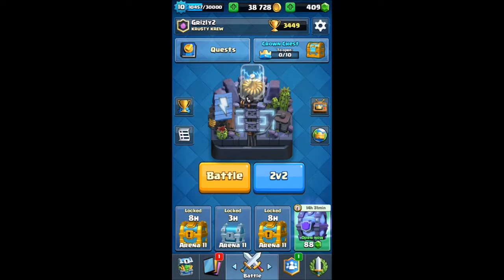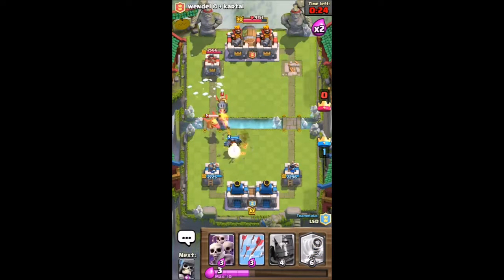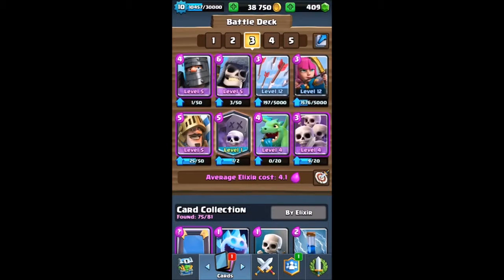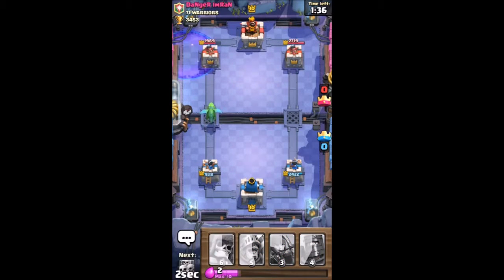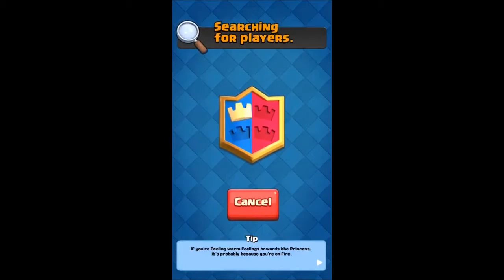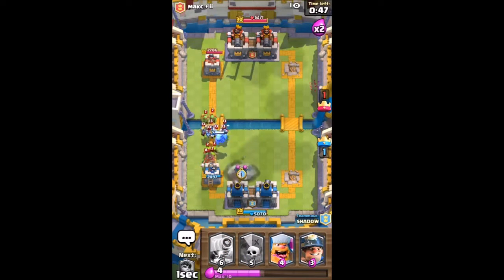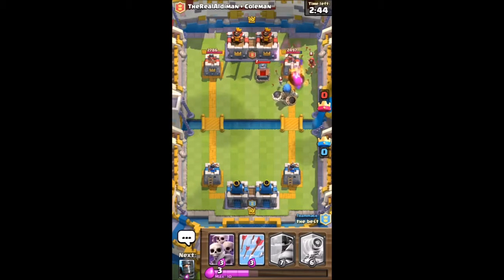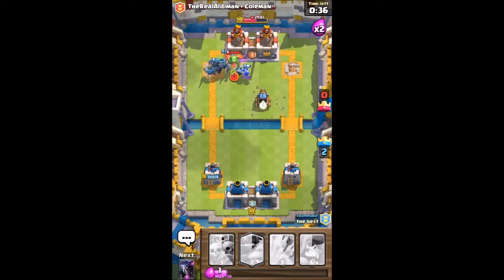Clash Royal: I killed everything!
I play clash royal. i show my decks I use.

(intro)
Song: Hypnotized - Reflekt

Song: Red Clouds - Stahl! & John Kenza